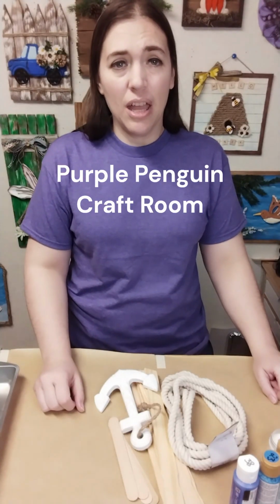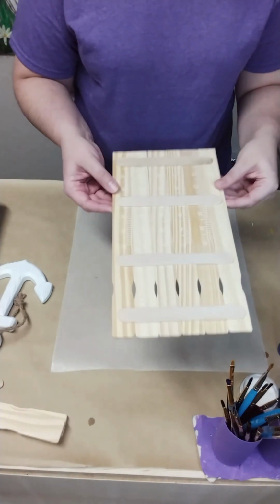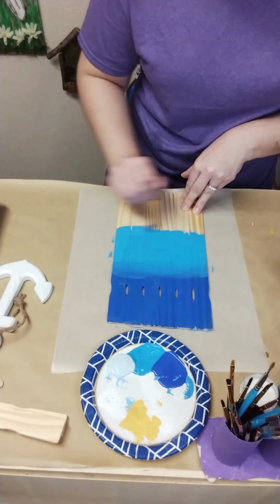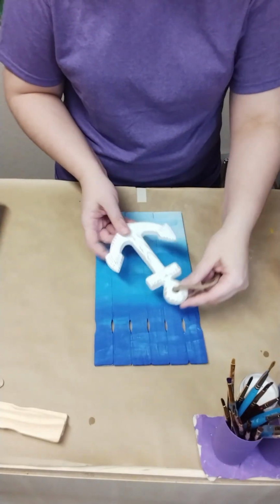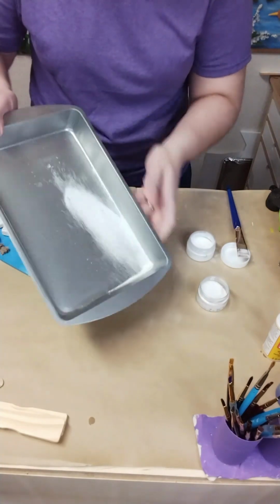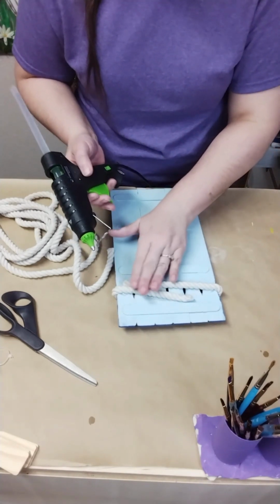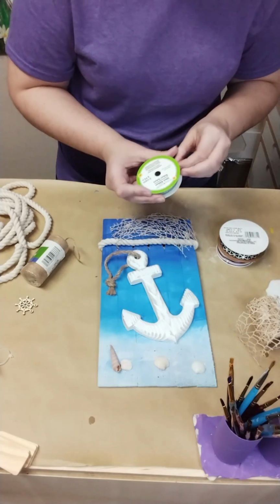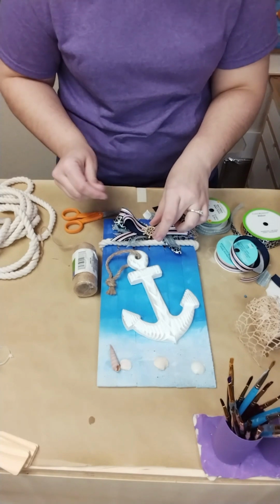Anchor Wall Hanging (DIY Crafting)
Turn a Dollar Tree Anchor (or any Anchor) into an really nice Nautical themed wall hanging. This would be a great gift for someone that is really into Nautical or even just Anchors. Heck why make it a gift make one for yourself.